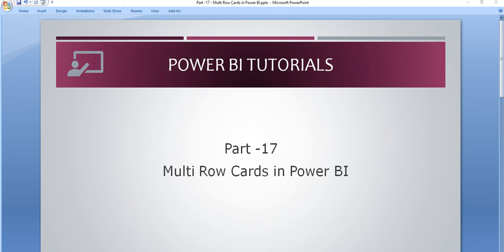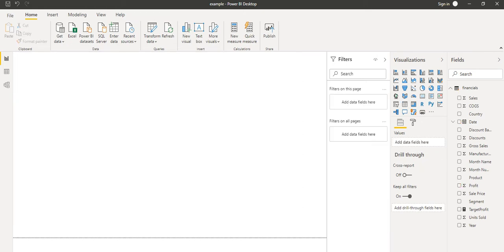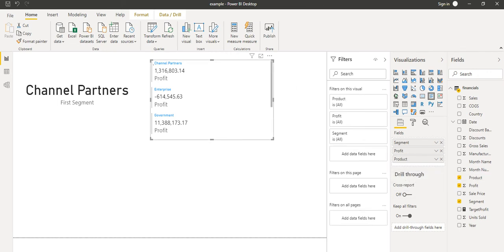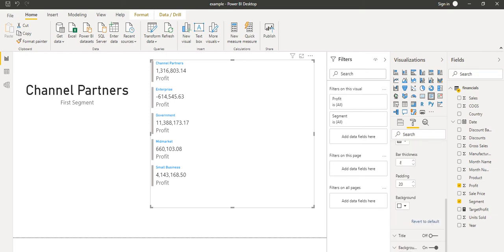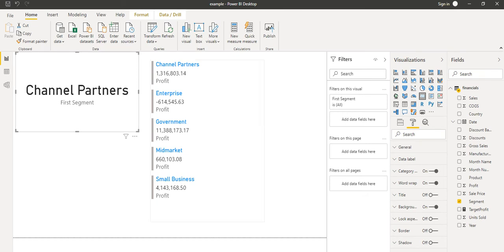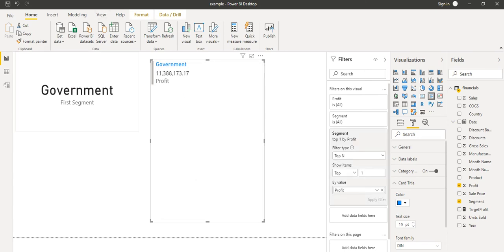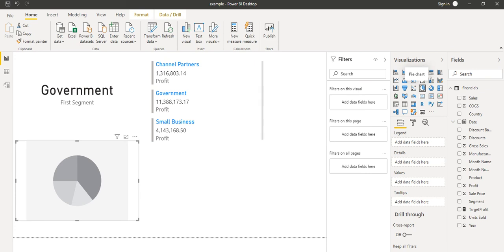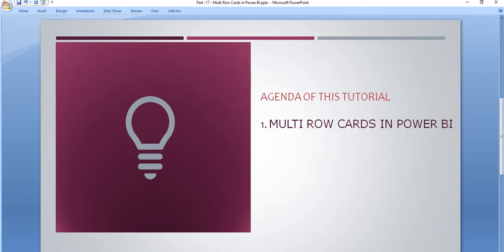Part 17 - Multi Row Cards in Power BI | Power BI Tutorial for Beginners